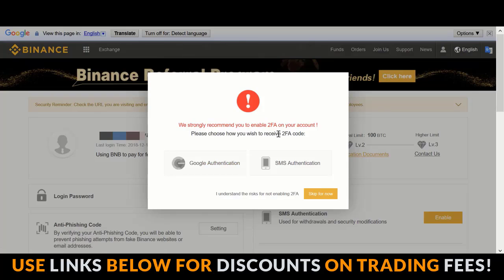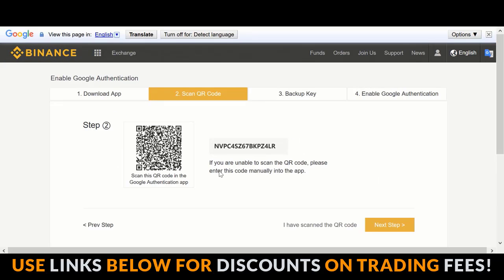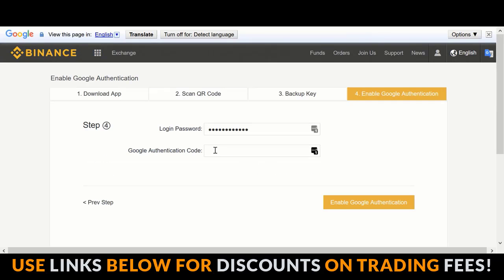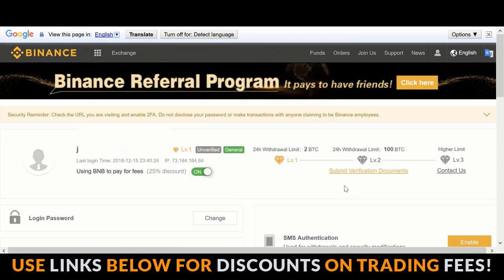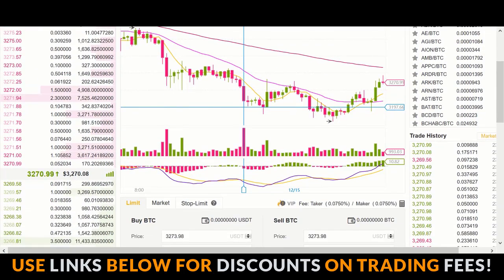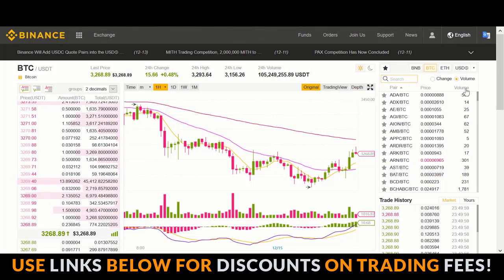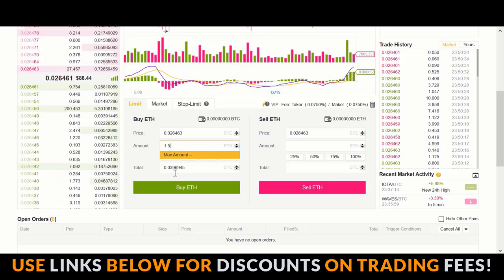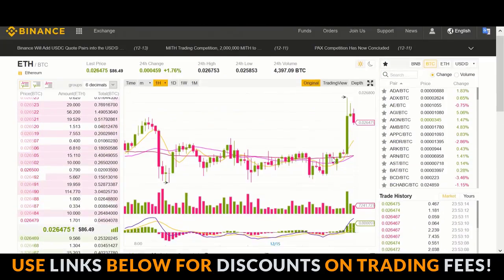How to set up a Binance Account and trading Bitcoin and ethereum - Step by Step 2023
How to set up a Binance Account and trading on Bitcoin and ethereum 2023

Binance is a cryptocurrency exchange that provides a platform for trading various cryptocurrencies. As of January 2018, Binance was the largest cryptocurrency exchange in the world in terms of trading volume.

Fast
Binance’s world-class matching engine supports up to 1,400,000 orders per second. This ensures that your crypto trading experience is quick and reliable.

Simple
Trading crypto on Binance is easy and intuitive. You only need a few steps to buy Bitcoin instantly.

Liquid
Binance is the world’s most liquid cryptocurrency exchange, with the biggest volumes across multiple crypto pairs.

binance tutorial,
binance us,
binance trading,
binance futures trading,
binance coin,
binance vs coinbase,
binance margin trading,
binance us tutorial,
binance app,
binance academy,
binance api,
binance app tutorial,
binance account,
binance api python,
binance account create,
binance api key,
binance bot,
binance battle,
binance bitcoin,
binance buy bitcoin,
binance bnb,
binance bridge,
binance card,
binance crypto trading,
binance credit card,
binance chain,
binance ceo,
binance crypto,
binance channel,
binance day trading,
binance dex,
binance deposit,
binance day trading 2020,
binance defi,
binance dual savings,
binance debit card,
binance down,
binance mode d'emploi,
binance exchange 2021,
binance earn,
binance etf,
binance exchange review,
binance explained,
binance eth staking,
binance earn money,
binance google authenticator setup,
binance graph,
binance hack,
binance how to use,
binance hedge mode,
binance how to trade,
binance how to sell,
binance how to buy,
binance hardware wallet,
binance how to use stop limit,
binance isolated margin,
binance in usa,
binance indicators,
binance identity verification,
binance india,
binance leverage trading,
binance liquid swap,
binance live,
binance leveraged tokens,
binance launchpad,
binance live trading,
binance masterclass,
binance news,
binance new york,
binance nft,
binance new listings,
binance nasıl kullanılır,
binance no kyc,
binance nigeria,
binance new coins,
binance options trading,
binance oco,
binance or coinbase,
binance oco tutorial,
binance options trading live,
binance order book explained,
ledger nano s binance,
s'inscrire sur binance,
binance to coinbase transfer,
binance us review,
binance us vs coinbase,
binance us vs binance,
binance us trading,
binance us customers,
binance vs binance us,
binance vs kraken,
binance vs coinbase pro,
binance verification process,
binance vpn,
binance visa card,
binance voucher,
binance withdrawal,
binance wallet,
binance withdrawal to bank account,
binance wallet tutorial,
binance wallet address,
binance withdrawal to coinbase,
binance withdrawal suspended,
trust wallet a binance,
binance zilliqa,
binance zilliqa staking,
binance zil staking,
binance exchange review,
binance exchange tutorial bangla,
binance exchange trading,
binance exchange crypto,
binance exchange tutorial hindi,
binance exchange como comprar y vender criptomonedas,
binance exchange hack,
binance exchange tamil,
binance exchange tutorial,
binance exchange airdrop,
binance exchange argentina,
binance exchange bangla,
binance exchange channel,
binance cryptocurrency exchange,
como usar binance exchange,
binance cryptocurrency exchange عائلة الشبعان,
binance decentralized exchange,
binance exchange tutorial español,
binance exchange fees,
binance crypto exchange,
binance exchange hindi,
binance how to exchange currency,
binance exchange in tamil,
binance exchange india,
binance btc,
binance exchange stop loss,
binance exchange live,
binance exchange malayalam,
new binance exchange,
exchange on binance,
binance exchange sinhala,
is binance legit,
is binance good,
binance exchange tutorial tamil,